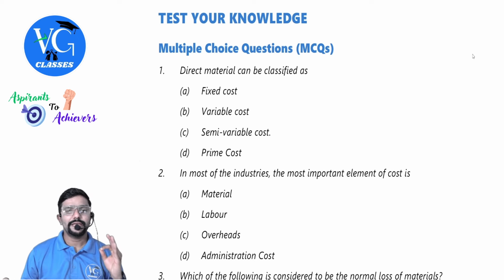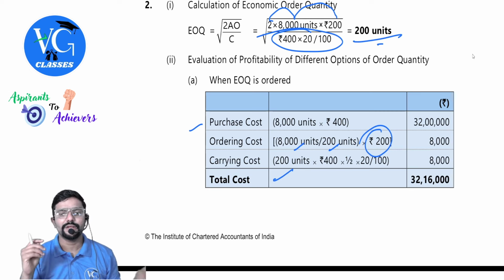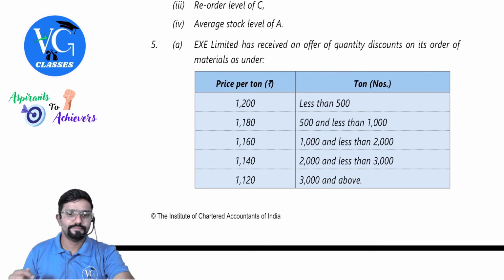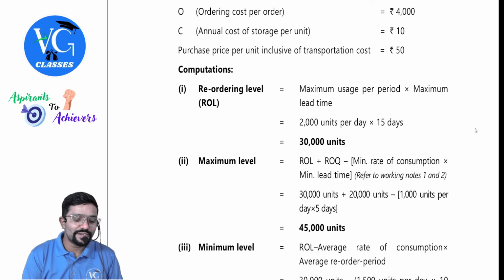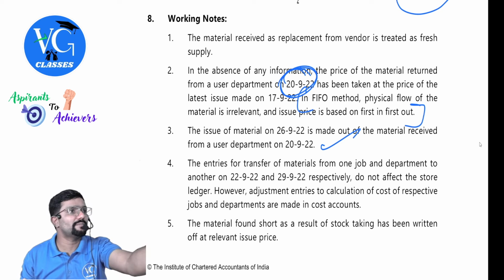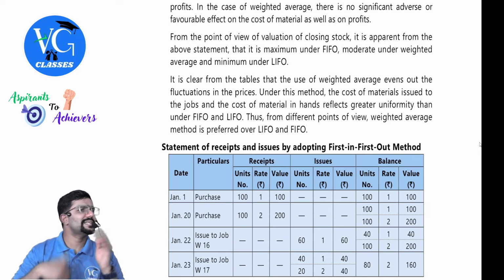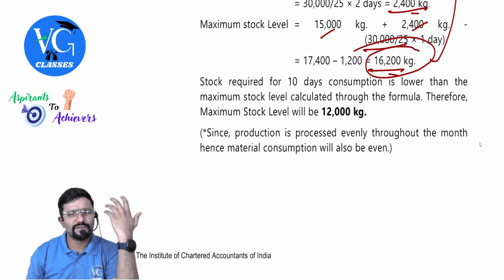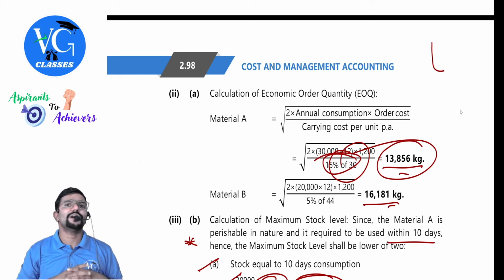Costing Questions Discussion | Chapter 2 | Material Cost | Costing Questions Marathon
Topic Covered: Questions Discussion on Material Cost (Chapter 2).